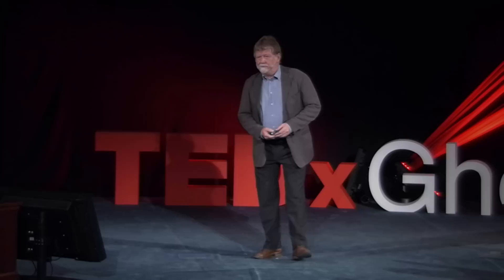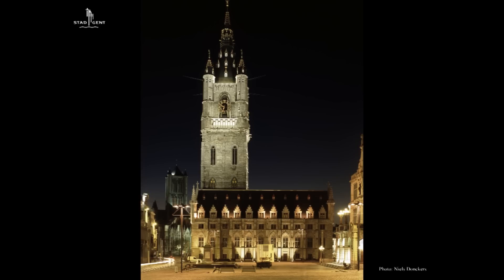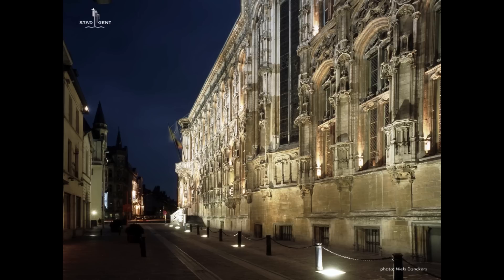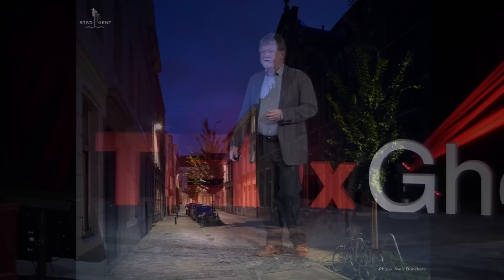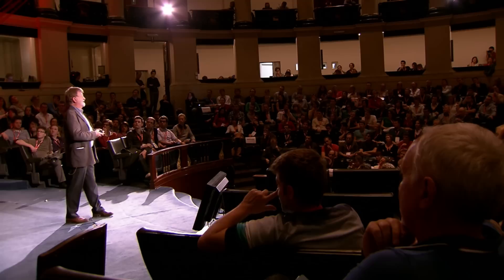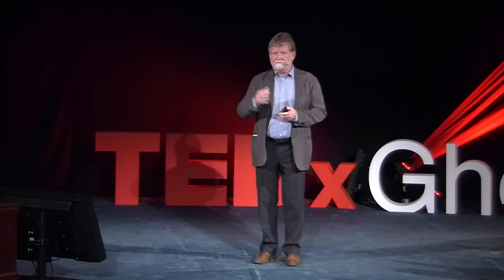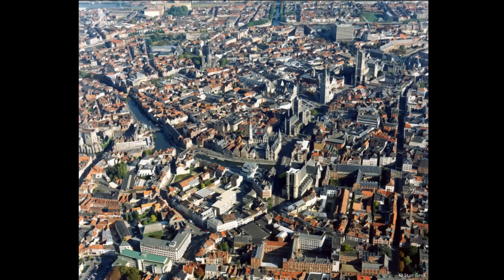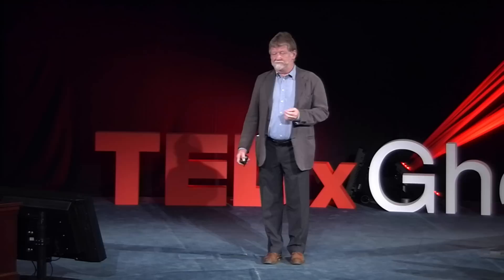The Ghent Lighting project: Philip De Roo at TEDxGhent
Philip De Roo, developer of the world-famous Ghent Lighting project, shows how we can use light to improve the quality of life in cities.